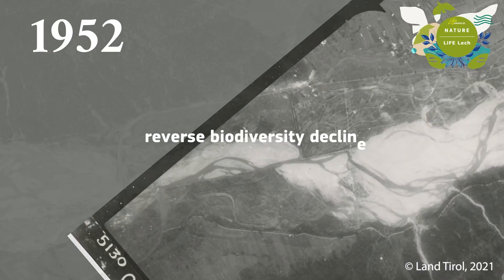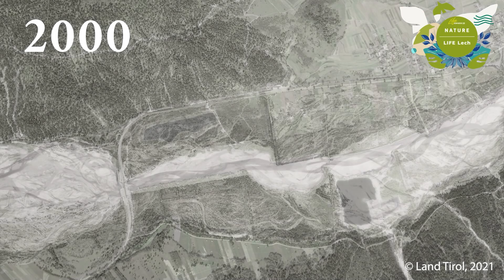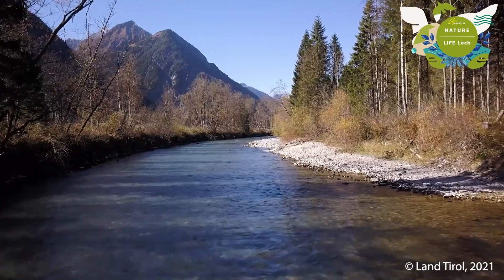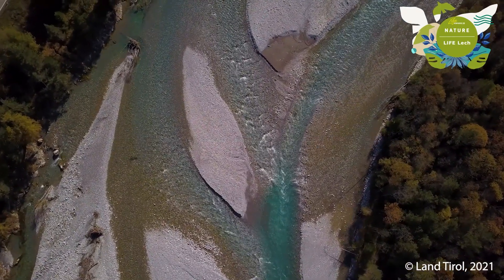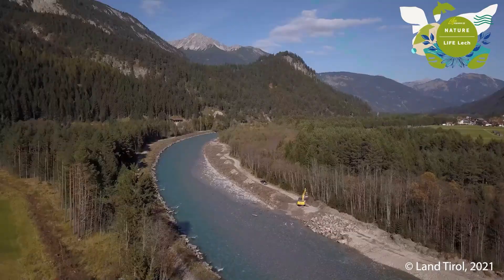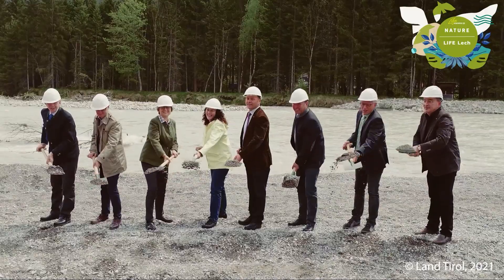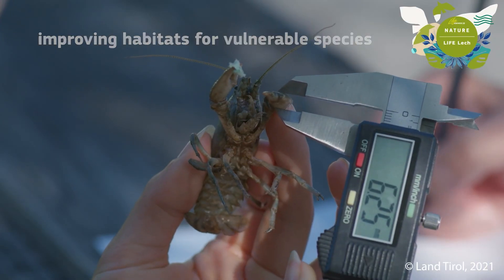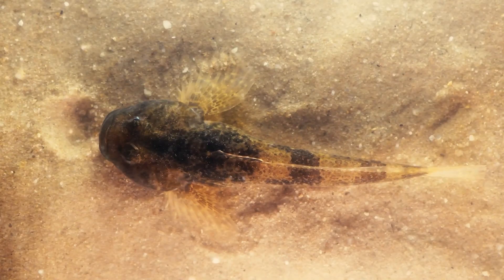LIFE Awards 2023 | Nature: LIFE Lech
LIFE Lech set out to reverse biodiversity decline and natural habitat damage caused by decades of human intervention in Austria's Lech River. Thirteen river engineering measures allowed the  river to rediscover its natural dynamics. Three hundred and twenty thousand square metres of gravel were removed, widening the waterway and removing bank protection structures. Thirty-eight new pools were created, improving habitats for vulnerable species, including the stone crayfish, the natterjack toad and the European bullhead.